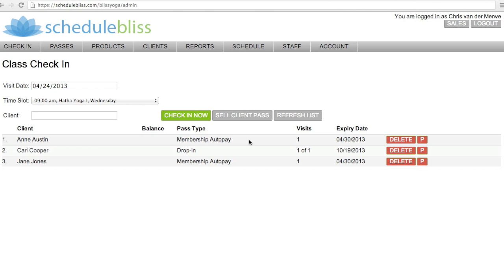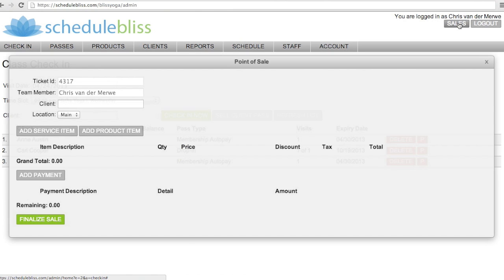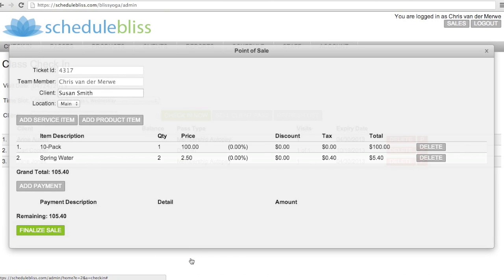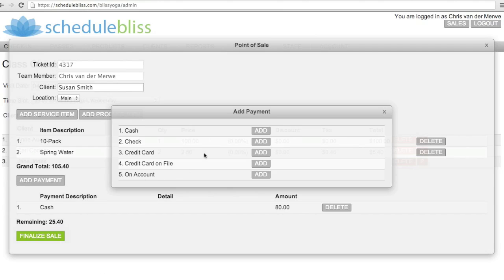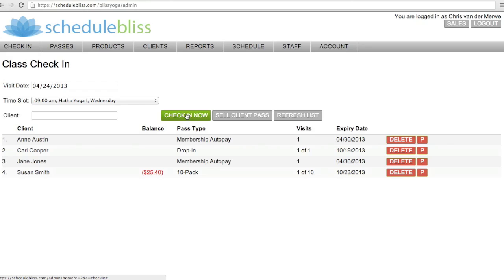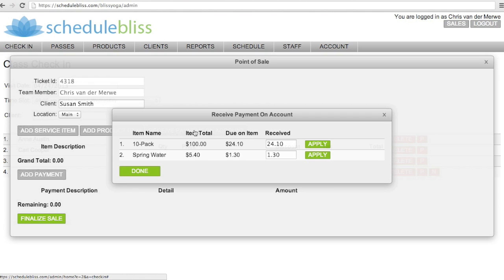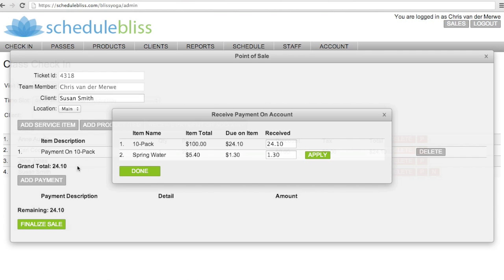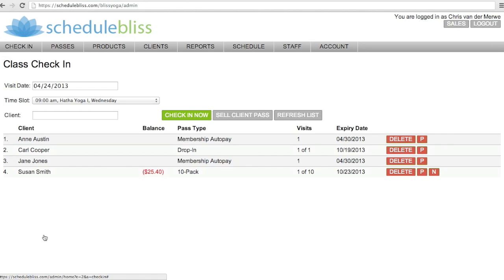ScheduleBliss.com - Yoga Studio Management: Sales & Receiving on Account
Issuing and selling passes on account for Yoga / Pilates classes using the ScheduleBliss Point of Sale. This video guides you through helping clients make purchases and paying for them later. The video also shows you how to accept payments later on from clients who would like to pay off what they owe on their account.